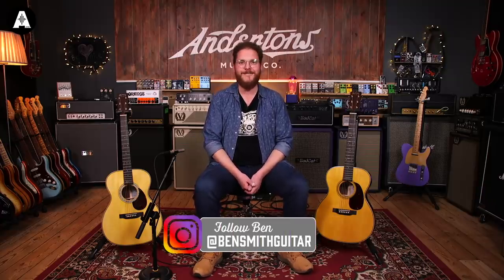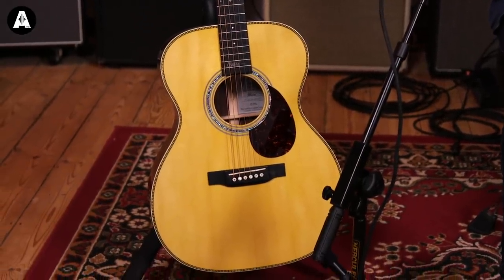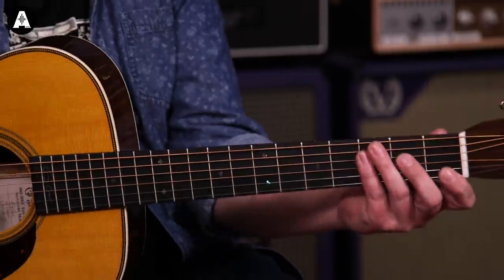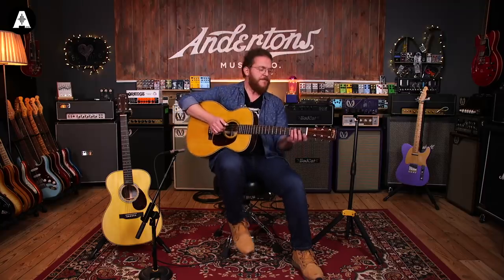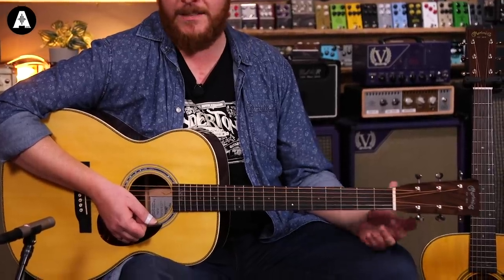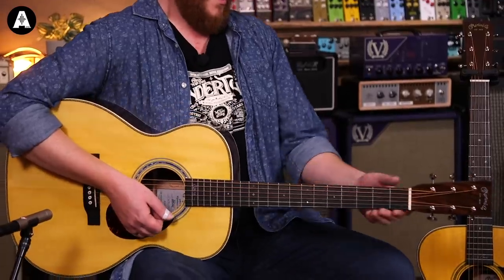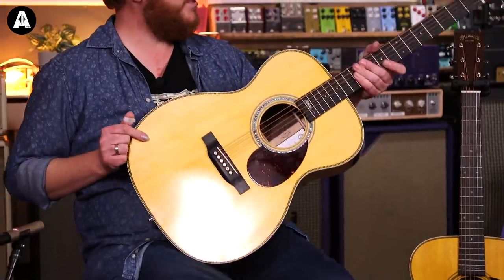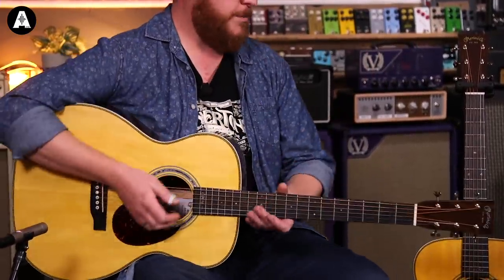John Mayer vs Eric Clapton | Battle of the Signature Martin Guitars!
👆 It's time for another signature guitar shootout & today we test John Mayer's Martin OMJM against Eric Clapton's Martin 000-28EC. Both leading guitarists in the blues world. But whose acoustic guitar will come out on top when comparing specs, tones & looks?

Ben is joined by our regular "Danish Pete" Honoré for an incredible acoustic jam batteling out John Mayer's & Eric Clapton's signature Martin's guitars!
With the Martin 000-28EC model paying homage to a more old-school & vintage vibe. It includes a modified V profile neck, Sitka Spruce Top matched perfectly with an East Indian Rosewood back and sides.
The Martin OMJM is a classic orchestral shape acoustic with a 14th fret neck join. Perfect for strumming & fingerpicking. Its solid Engelmann Spruce top & East Indian Rosewood Back and Sides gives the acoustic a real low-end punch while staying perfectly balanced within the mid-range.

↪️ Episode Guide ↩️
» 0:00 Intro Jam Between Danish Pete & Ben
» 1:35 John Mayer Vs Eric Clapton Martin Guitars
» 2:08 Martin 000-28EC Specs
» 3:09 Martin 000-28EC Sound Demo
» 4:04 More Specs & Price
» 5:02 Martin OMJM Specs
» 6:11 Martin OMJM Sound Demo
» 6:51 Martin OMJM Pickup
» 7:09 Martin 000-28EC Vs OMJM
» 9:56 Which One Would You Choose?
» 10:16 Outro Jam Between Pete & Ben